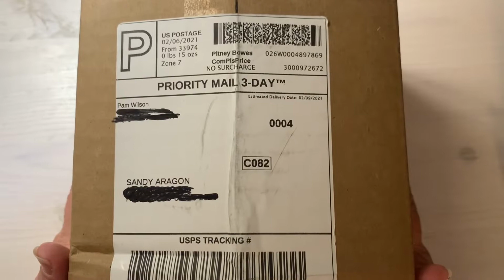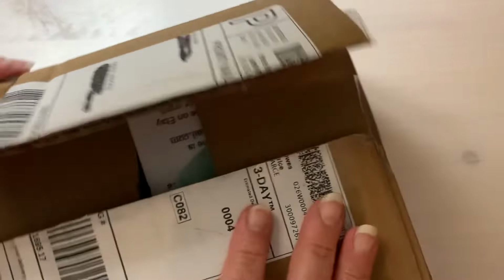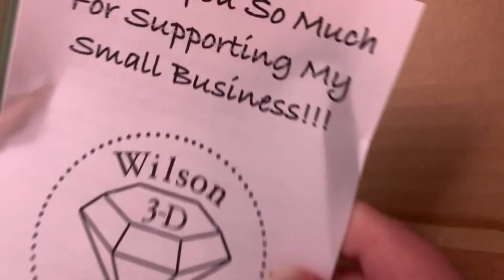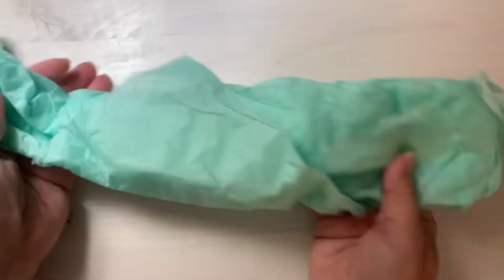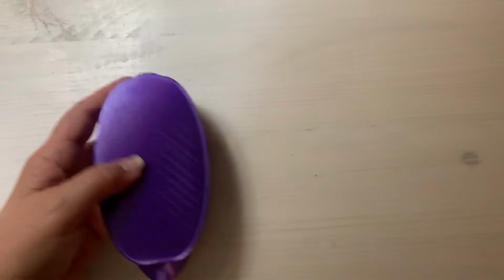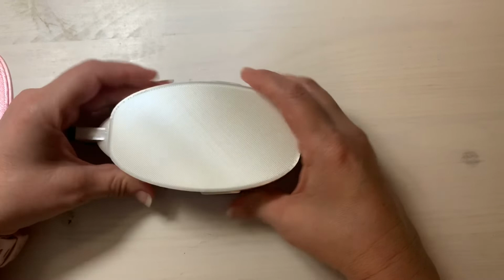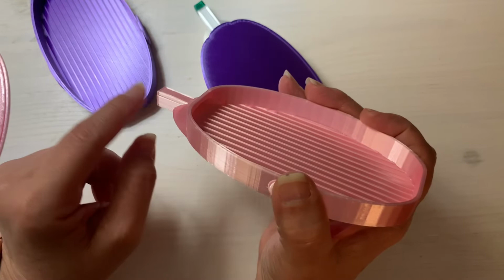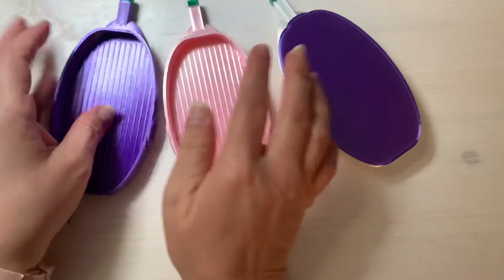Wilson 3-D Designs Unboxing Diamond Art Painting Trays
You can find the trays here:
Wilson 3-D Designs